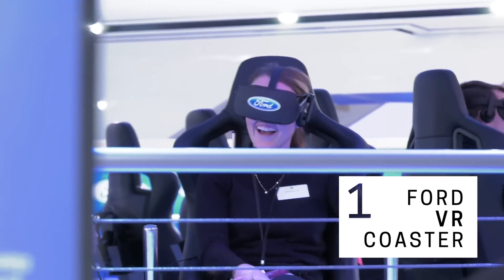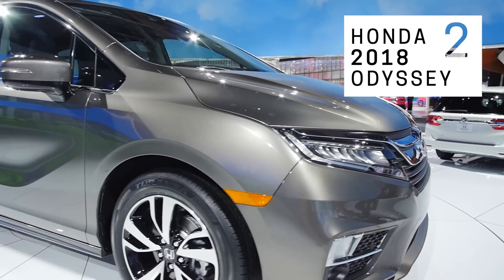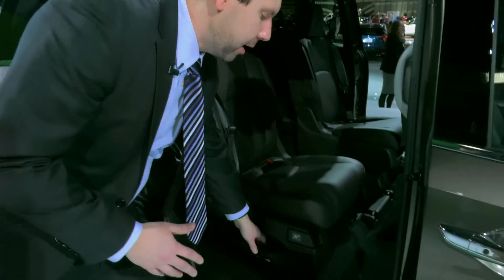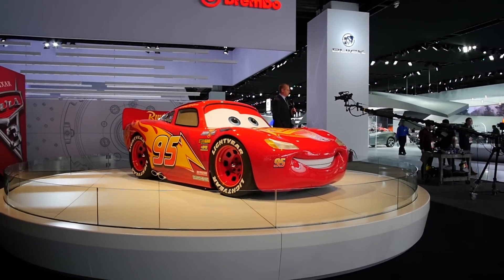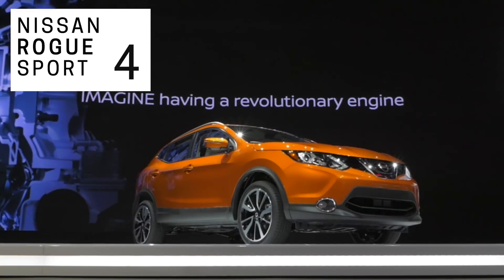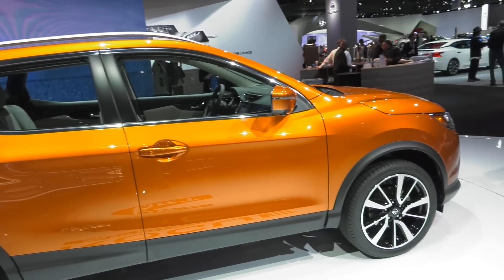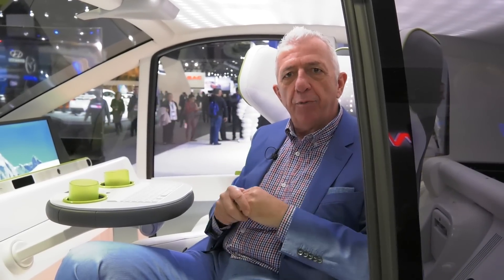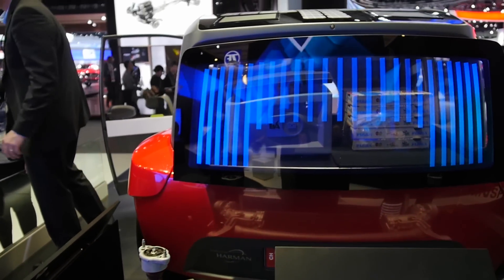Five Things Not to Miss at the North American International Auto Show 2017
Heading to NAIAS 2017? We know there is a lot to look at, so we scouted out some of the top things you MUST see!